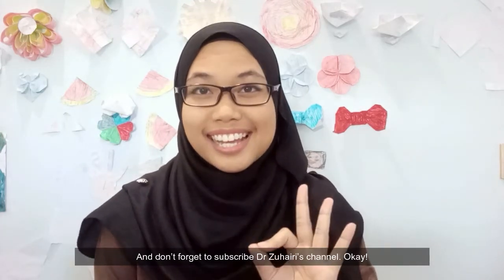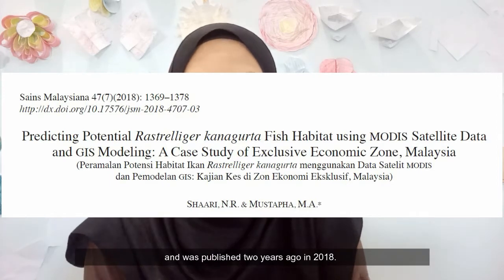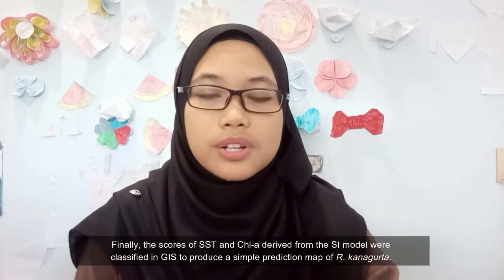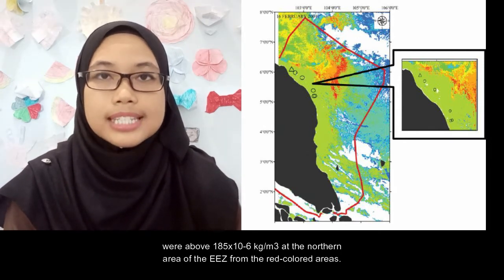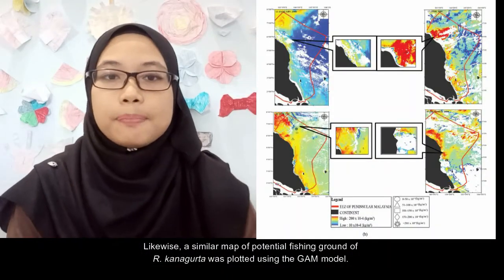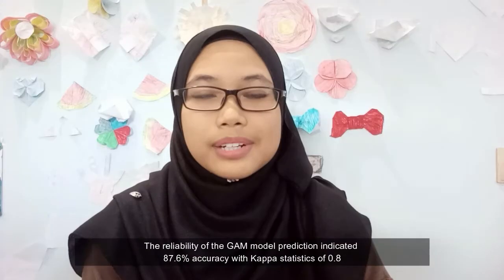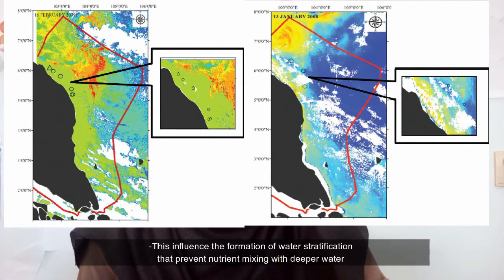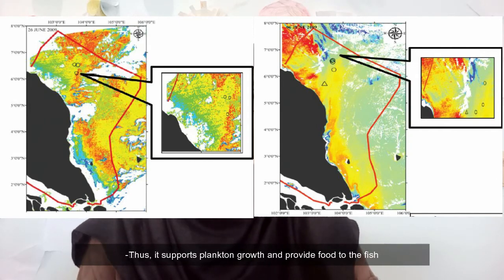Remote Sensing and GIS Application: A Case Study of Exclusive Economic Zone, Malaysia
"Predicting Potential Rastrelliger kanagurta Fish Habitat using MODIS Satellite Data and GIS Modeling: A Case Study of Exclusive Economic Zone, Malaysia"

Assignment for subject Remote Sensing and GIS (SMT 2143)
by Sofiah Binti Hassanazhari (1915704)

Song used in this video: Living the Dream (Original Mix)  by Ryan Enzed